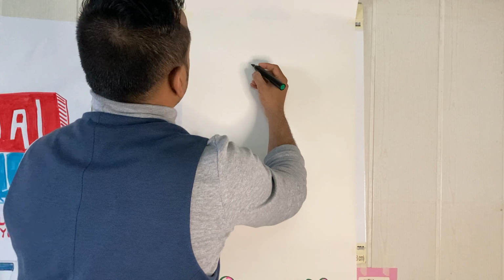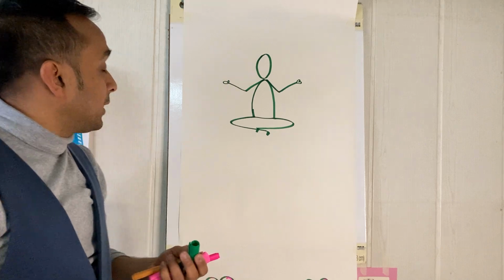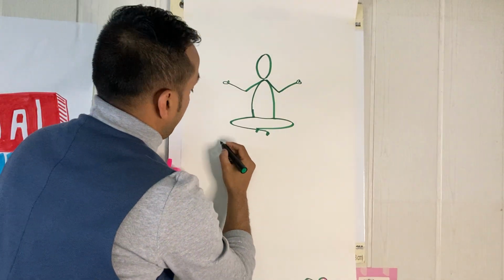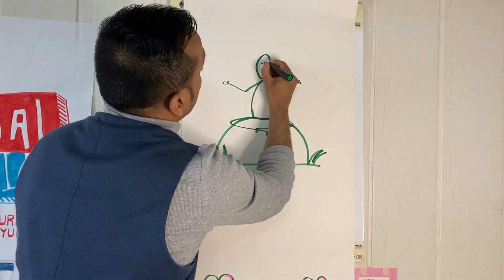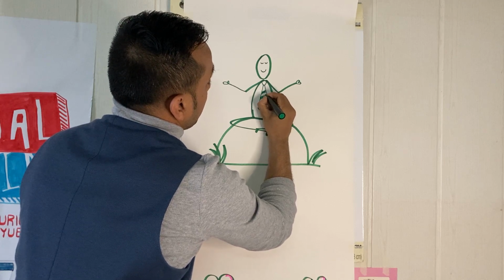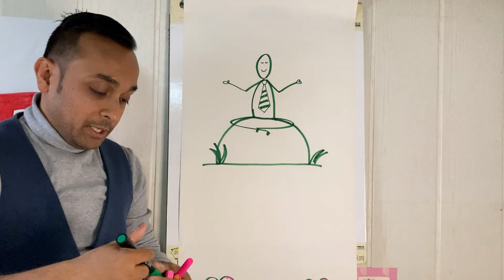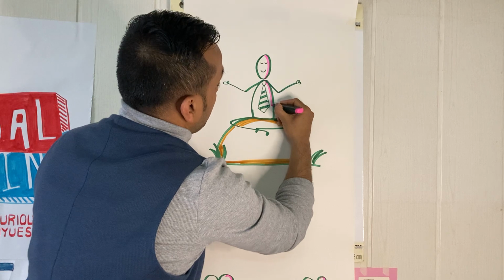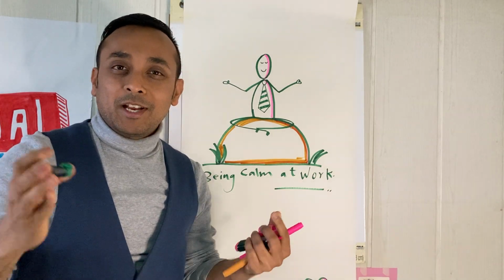#1 How to draw 'Staying Calm at Work' using Business Doodles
For deeper learning on Using Visual Thinking at Your Work, Join my upcoming batch of 3 days Visual Thinking Program:

Be on my newsletter to receive visual metaphors to practice every FRIDAY (free)

Learn visual thinking 52 weeks FREE on my Instagram